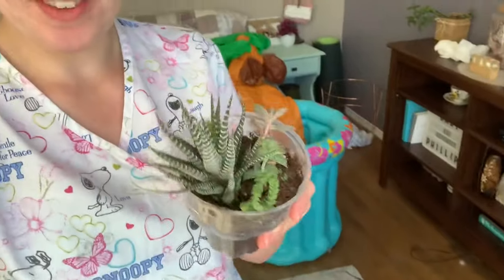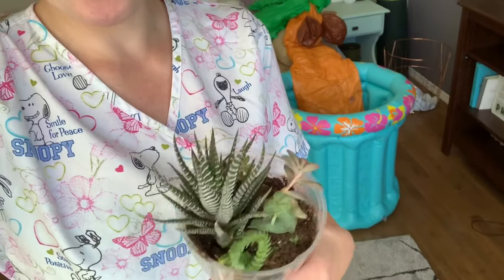Day In The Life of a Mobile Dog Groomer | Mobile Pet Grooming Business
Come along with me for a full day in the life of a mobile dog groomer at 22 weeks pregnant! Hope you guys enjoy!
Savana :)